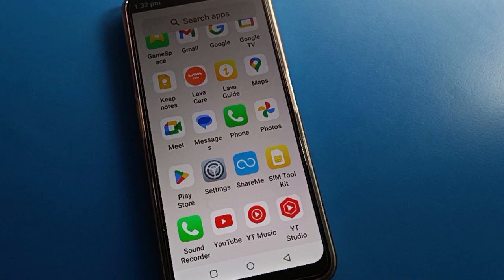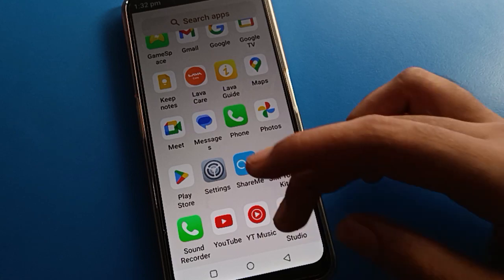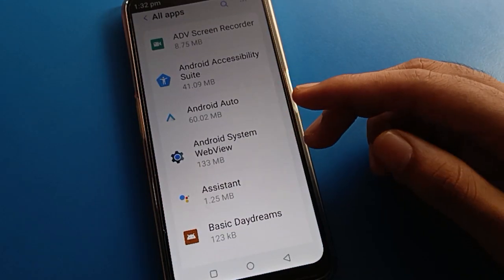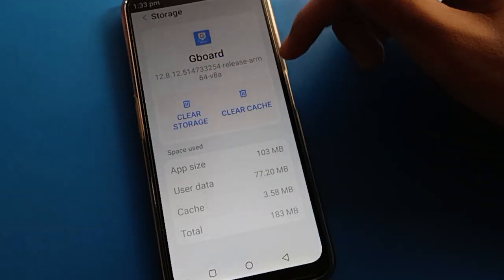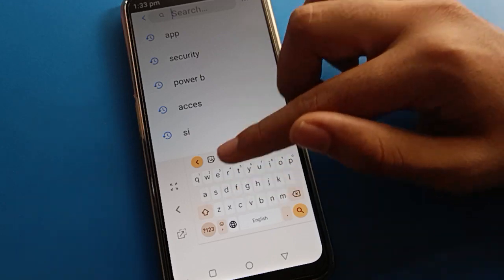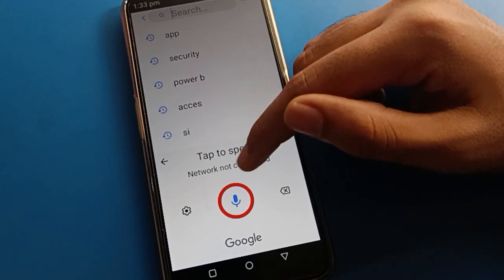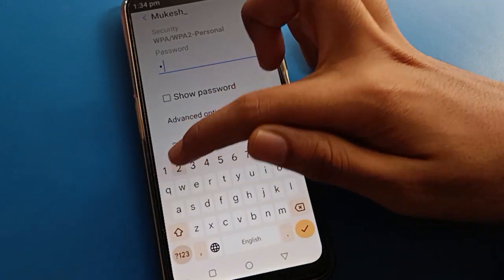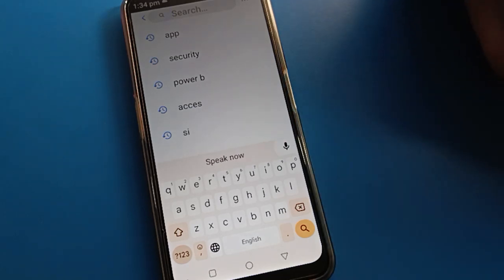Keyboard problem Lava blaze 2, how to fix keyboard lag problem lava phone